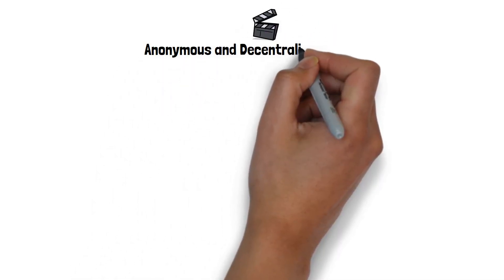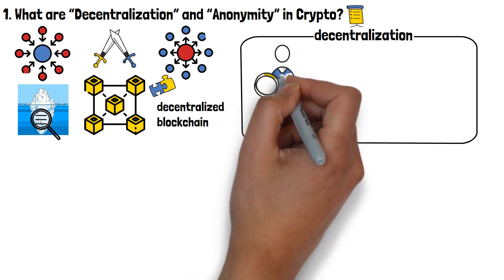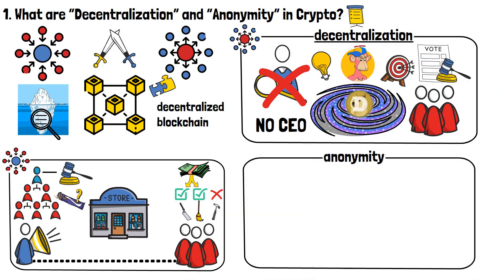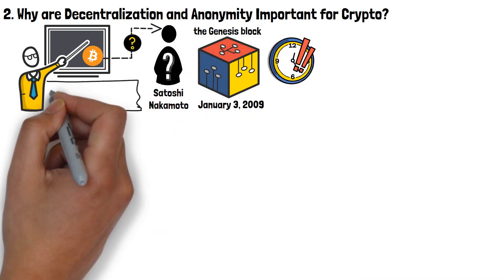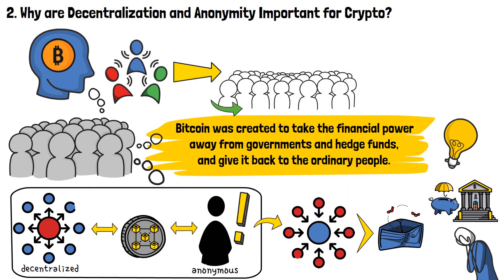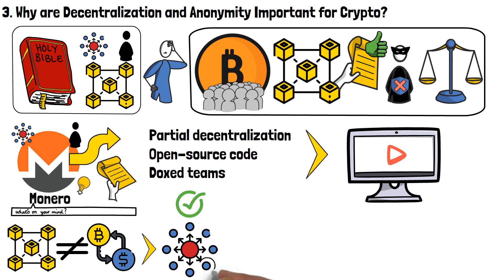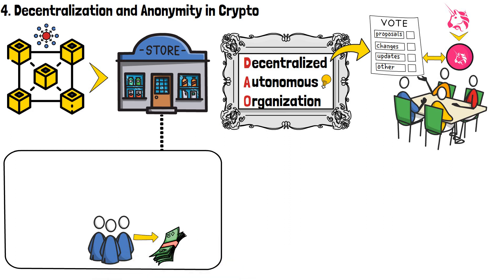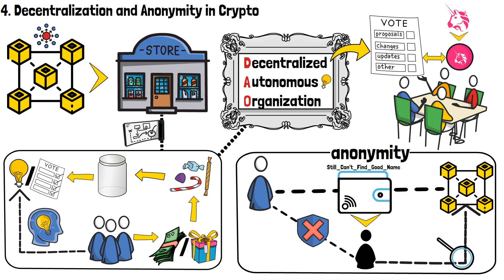Is Decentralized Anonymous Blockchain a Myth? (Explained!)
Is Decentralized Anonymous Blockchain a Myth?

Both decentralization and anonymity are core, fundamental aspects of the crypto world. While these terms are being thrown around every single day, however, they are actually quite complex, and, if understood properly, can really help you analyze the crypto industry better.

In this video, I’ll tell you all about decentralized anonymous blockchain, as far as these concepts relate to crypto. Specifically, you’ll learn about what do decentralized blockchain and anonymous blockchain mean, how are they present within blockchain tech, and why you should care, in the first place.

Do you think decentralization and anonymity are essential parts of crypto? Or, perhaps, you believe that these concepts are far overrated?

Video Time Table:

0:00 Introduction to Decentralization & Anonymity in Crypto
0:56 What is a Decentralized Blockchain?
2:30 What is an Anonymous Blockchain?
3:09 Decentralization & Anonymity Importance for Crypto
6:32 Decentralization & Anonymity Examples in Crypto
8:45 Wrap-up: Decentralization & Anonymity in Crypto